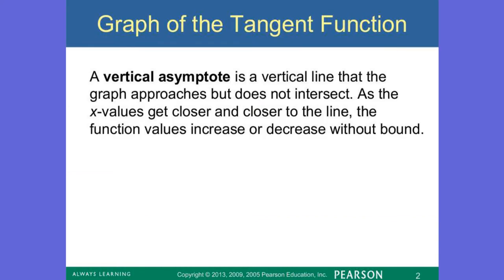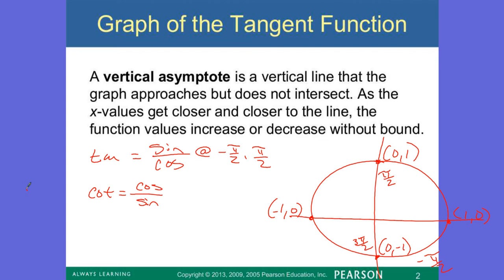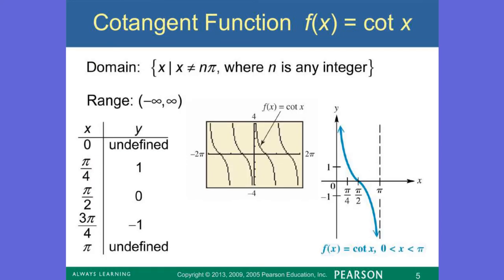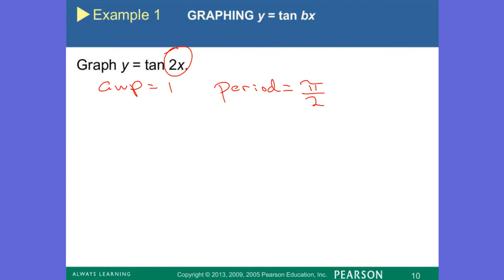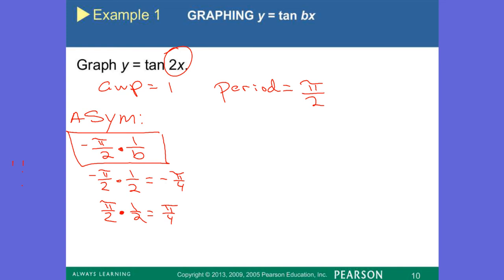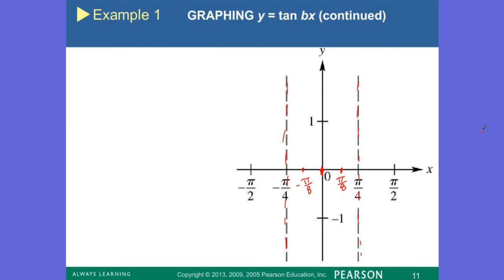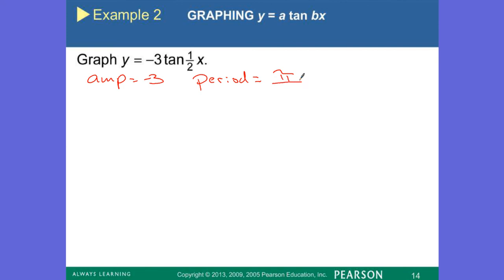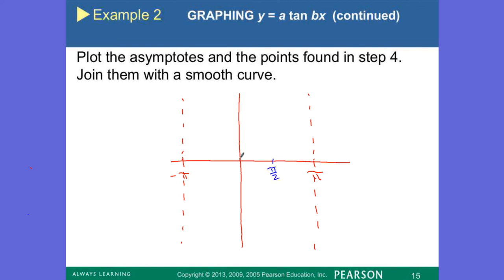4.3 Trig Notes Part 1